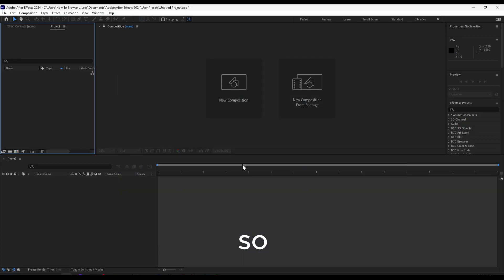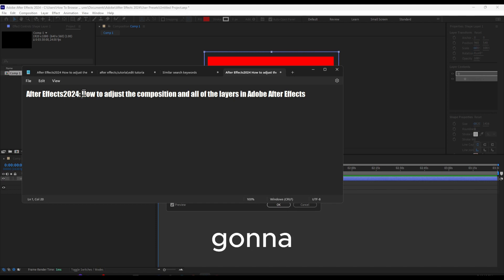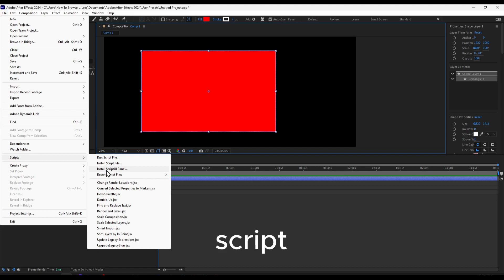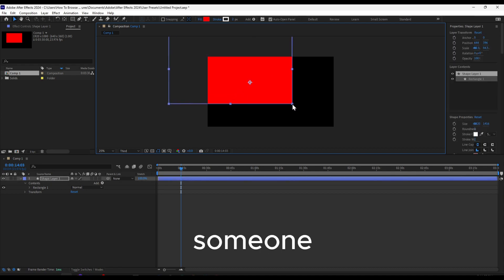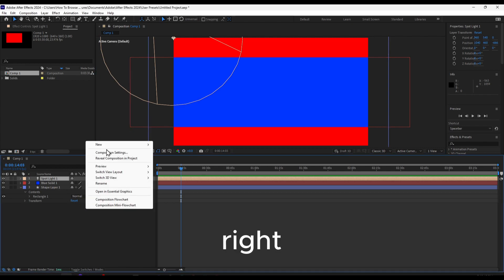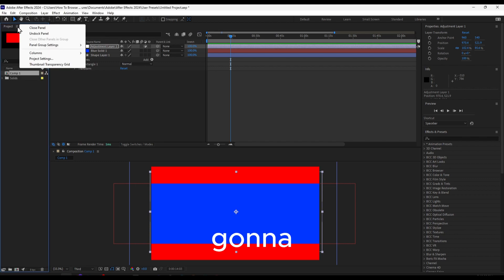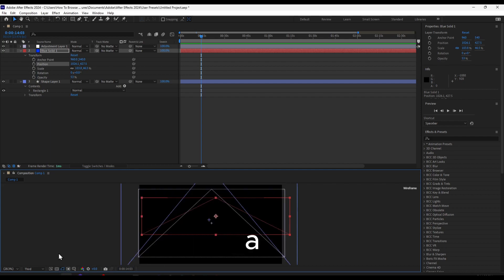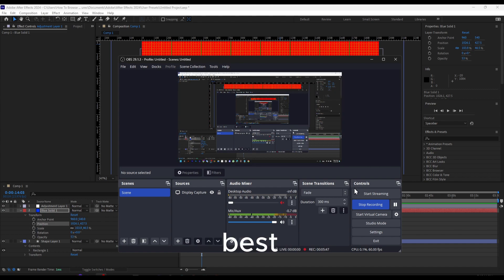After Effects 2024: How to adjust the composition and all of the layers in Adobe After Effects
In this video I'm gonna show you how to adjust resolution in after effects this  video is for those that are interested to learn how to change video resolution in after effects.